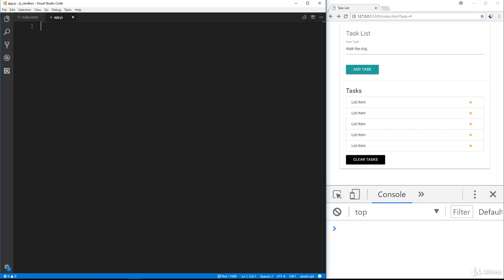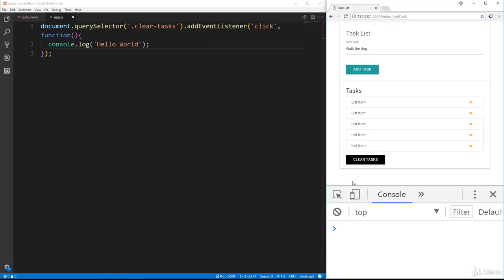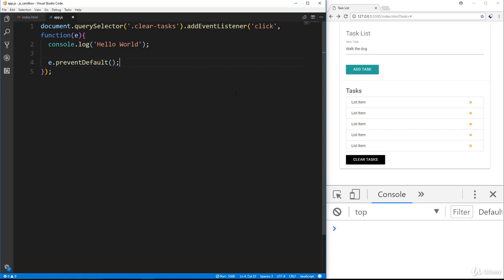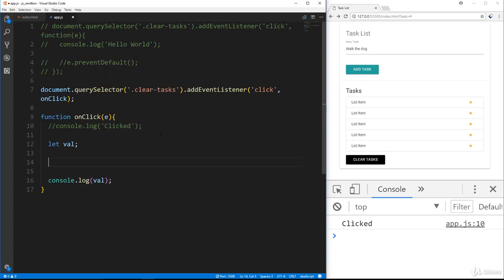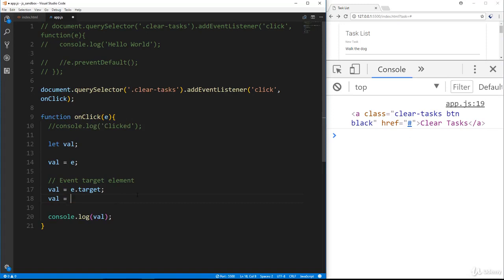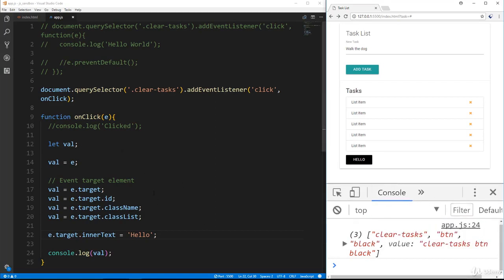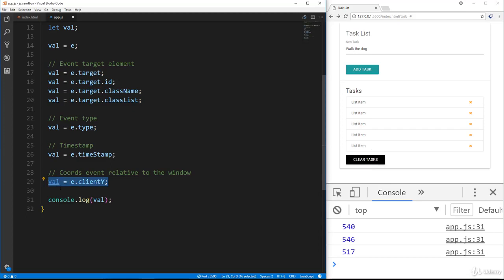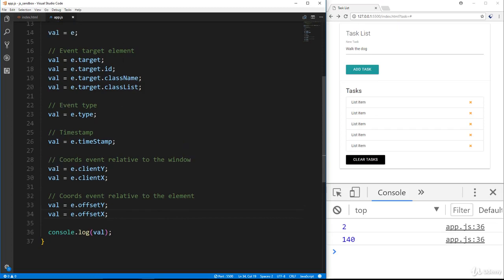28 Event Listeners & The Event Object